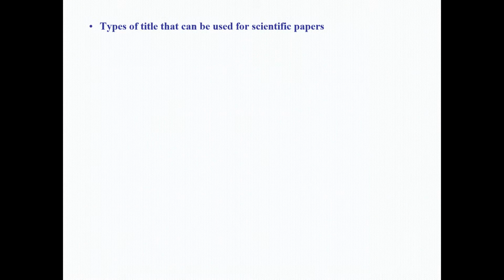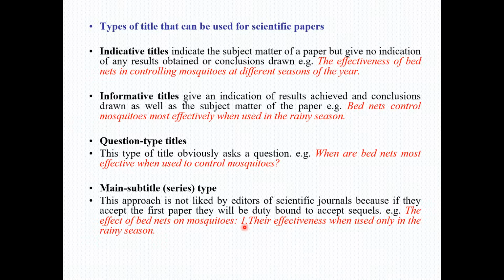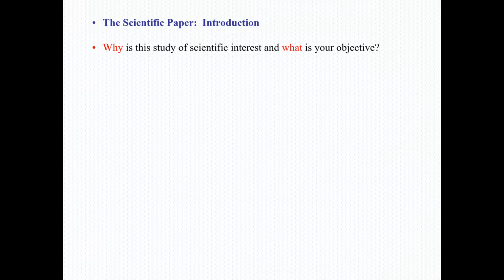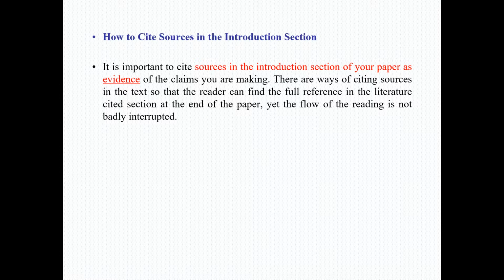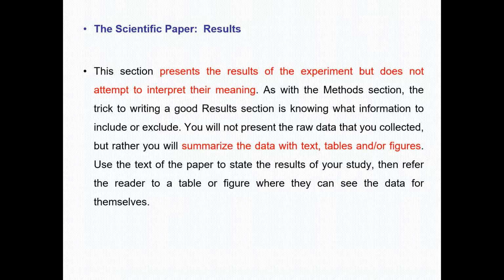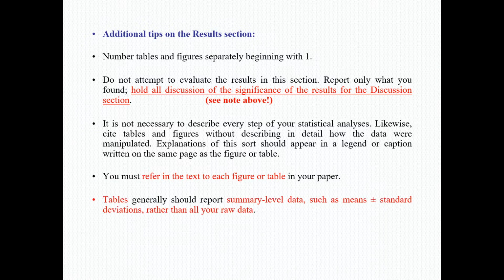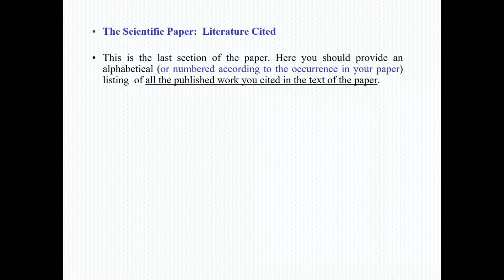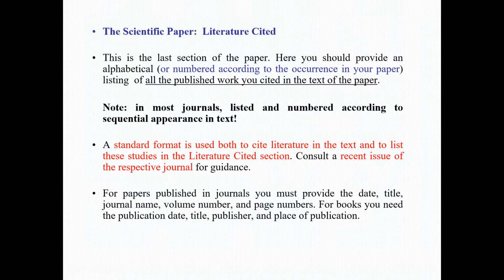The Structure of a Journal Paper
Scientific Writing,  Lecture # 07

In academics, Scientific Writing is important for writing research articles, research proposals, thesis, and dissertations, etc. This training program is constructed in a way to provide the necessary skills needed in communication to researchers, media, and the general public and thus facilitate the scholars and researchers to succeed in their chosen careers.